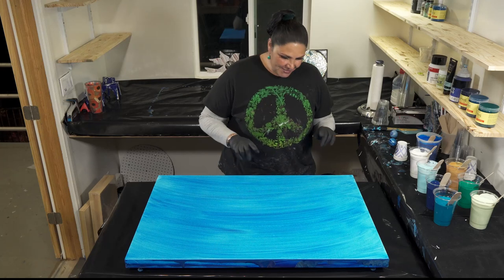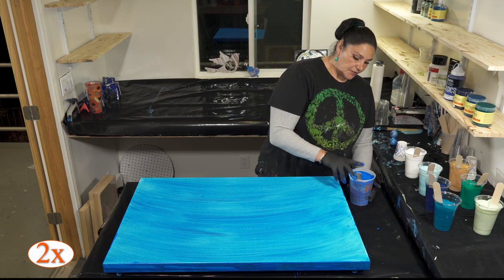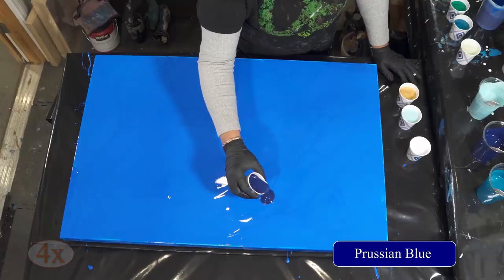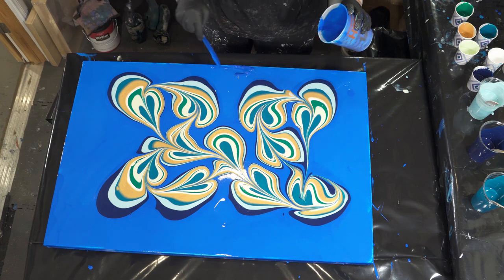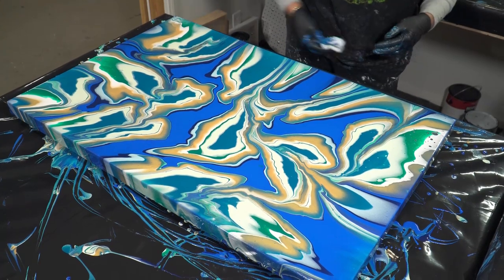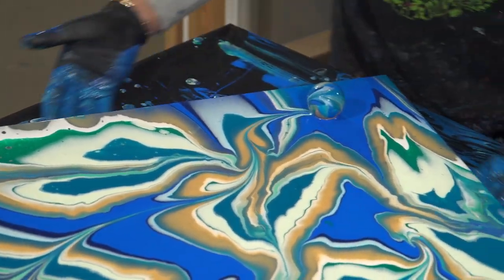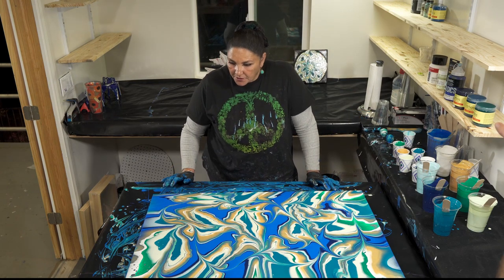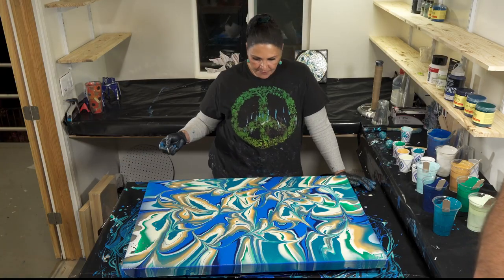Earth Day Golf Ball Pour! 🌎 Beautiful Acrylic Greens & Blues! Tips & Tricks Explained!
Hello Friends! Welcome back! Tonight I am doing another Golf Ball pour, based on the marble idea resurrected by B R Turner Art recently.  The first one that I did worked wonderfully, so I want to do one in colors to Celebrate Earth Day,  April 22!

I actually tried this the other night, as you can see from my blue canvas lol.. but I had issues that made sit and really think about what happened and why.  I want to share what I figured out with you all, so you don't run into the same problems.   Let's get started!
Colors
Artie's Colours
 - Turquoise
 - Prussian Blue
 - Pthalo Green
Amsterdam
 - Titanium White
Arteza
 - Pearl Glacier Blue
Modern Masters
 - Cool Mint
DecoArt Americana
Decor Metallics
 - 24K Gold
Liquitex Basics
 - Pthalo Blue (basecoat)
Pouring Medium:
Liquitex Gloss Medium
Floetrol

When I tried this the other night I had picked out some really amazing colors to use! I was so excited that I didn't really think about the fact that they were all different consistencies.. I spent a lot of time thinning down my basecoat and applying it evenly,  I mixed all the colors and added some sparkly medium to them for some extra sparkle! I meticulously put down my puddles and confidently dropped the golf ball onto the canvas.. and tilted.  First the golf ball dug ugly trenches into my puddles instead of beautiful lines.. then when I tilted instead of my lines keeping their shape and moving uniformly, I immediately got jagged peaks.  I was very unhappy and thought maybe the basecoat was too thin.  I scraped the canvas and mixed up more Pthalo  Blue and did it again, with a slightly thicker basecoat.   I deliberately tilted the golf ball much slower this time, so it didn't dig trenches,  but when I went to tilt it out I immediately got jagged peaks again! very frustrating,  and lots of paint wasted! I scraped the canvas again, and quit trying that night (it was also 1:30 am lol)..  I went and watched what we had shot on my phone,  and I realized it was a consistency problem.    Some of my paints were thinner and some were thicker.  When that happens the paint does not move uniformly,  the thinner paint moves first and creates the jagged peaks that I hate.  I went to bed and decided to try again the next day.
The next day I used my Arties Colours that my friend Fiona sent me,  plus a few more and really made sure to get all of them to the same consistency,  including the basecoat! When I put the golf ball down I made sure to tilt it very slowly,  so that it could glide on the paint rather than dig trenches because it was moving fast.   When I tilted,  everything moved uniformly and beautifully! So those are the two key points:
1. Uniform consistency of ALL Paints
2. Tilt the golf ball SLOWLY

I hope you all enjoyed this episode! I learned a lot from this pour  and I love these colors, celebrating Mother Earth! I hope you all have an amazing day!

Its my friend Julie E's birthday today, if you can pop over to her channel and say Happy Birthday!
Thank you all so much for being here with me today, I love and appreciate all of you so much!
I'll see you soon! much love to you all! 💚🌏💙